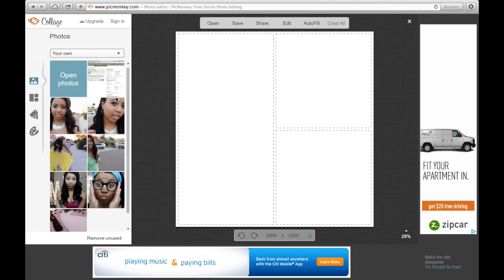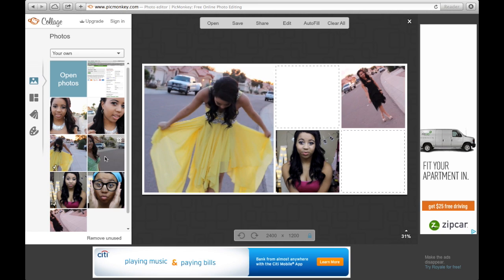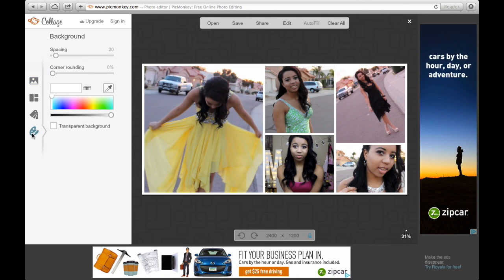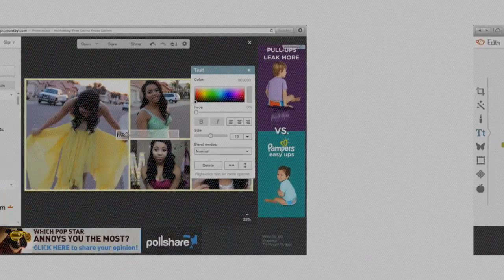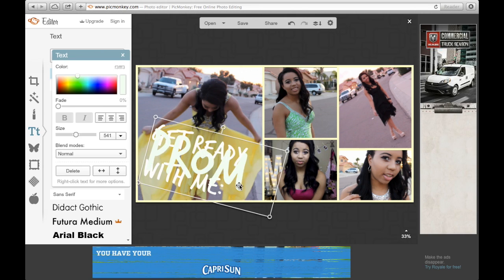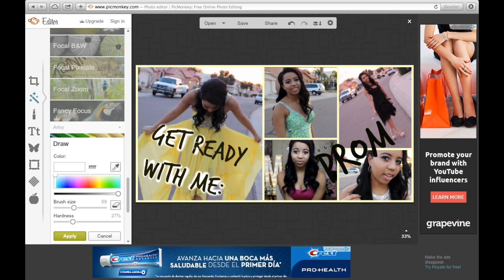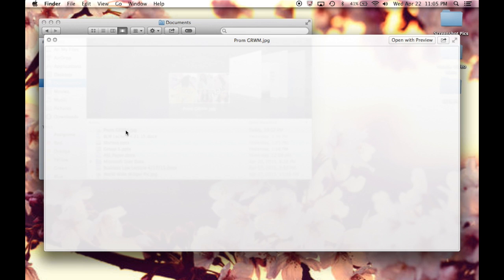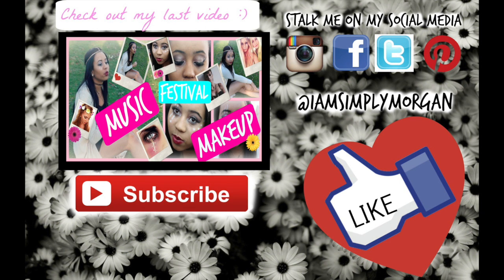How to make a Youtube Thumbnail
Help me make the top 30!

Today's video, I will be showing you guys how to make a YouTube thumbnail for your videos using picmonkey. Love you guys ☺